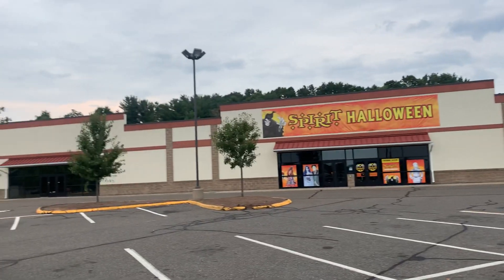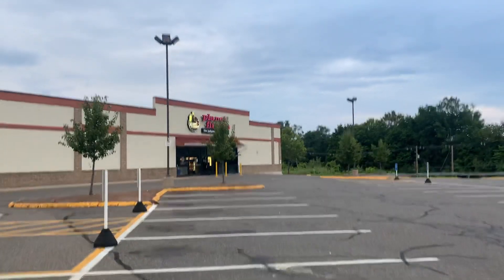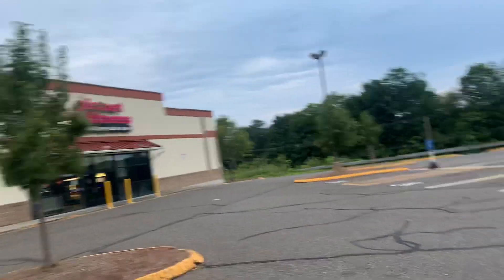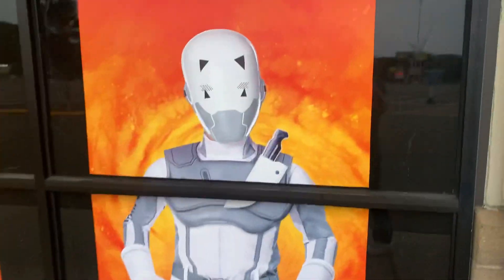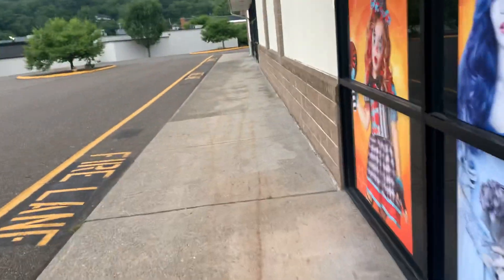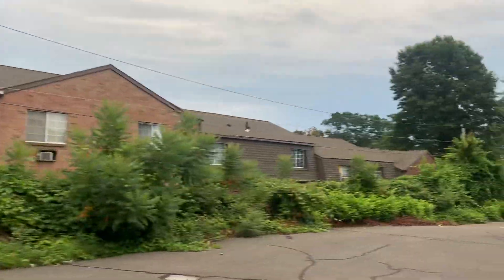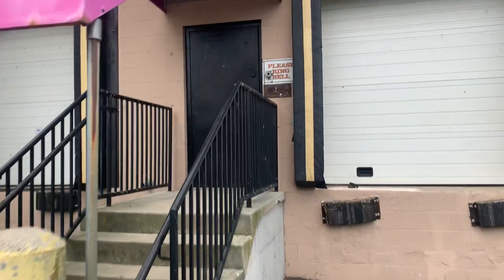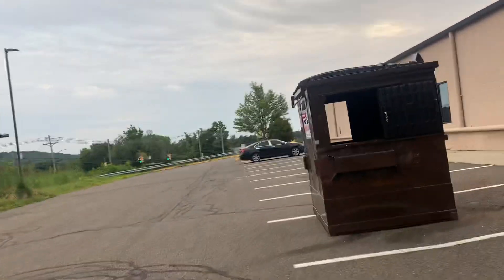Former Caldor (Now Planet Fitness & Spirit Halloween) in Waterbury, CT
I was hoping to see some remnants of the former Caldor here but the only thing that was left of the place was the ‘Please Ring Bell’ sign by the shipping/receiving docks, at least I got something lol. The vacant space on the left used to be a Jump Zone, which was an amusement center for kids. The midde of the plaza used to be Bernie’s, a retail store that sold tv’s, appliances and bedding but is now a Spirit Halloween during the Halloween season. Planet Fitness has been there quite some time, not sure what was there before. I believe the Caldor here closed down sometime in 1999, when the retail chain went defunct.